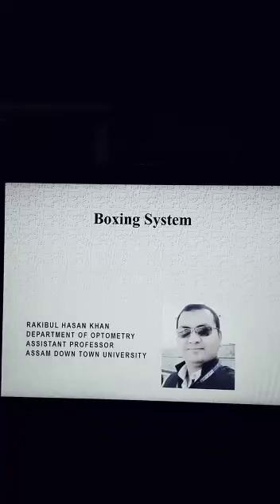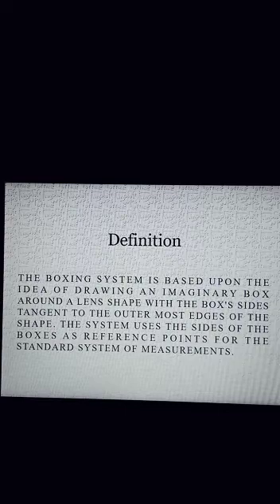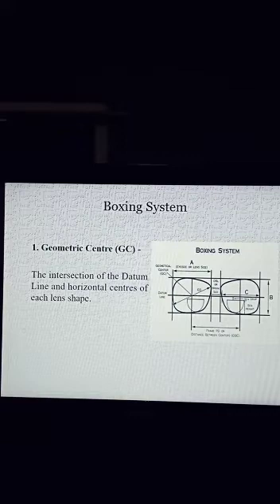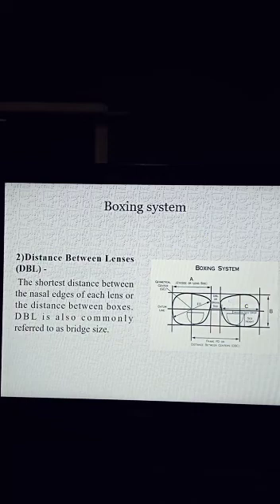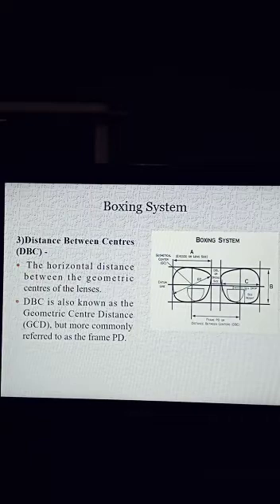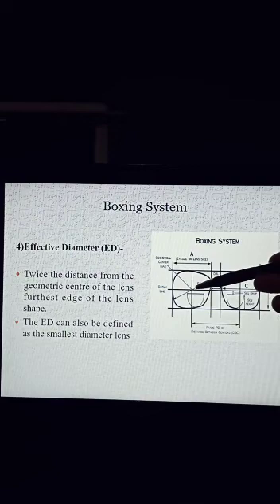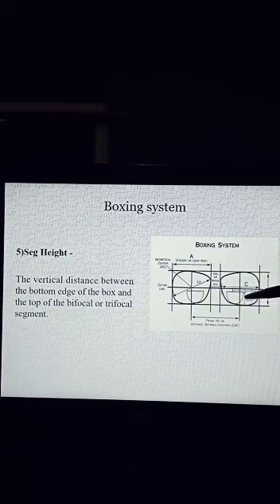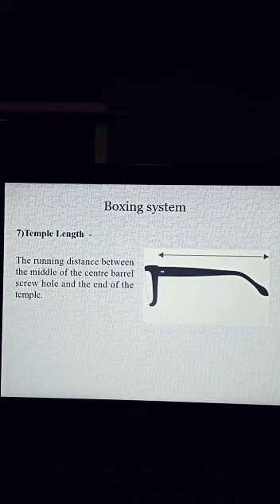BOXING SYSTEM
IN THIS VIDEO EXPLANATION IS GIVEN ON THE BOXING SYSTEM USED IN OPTOMETRY